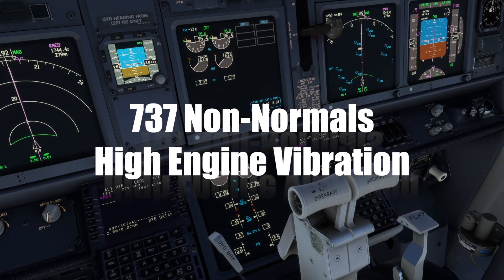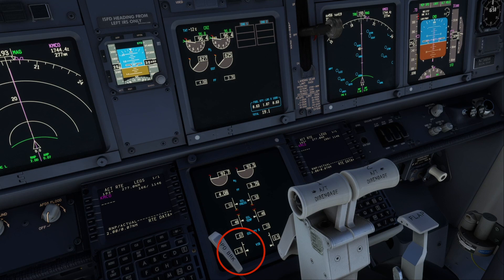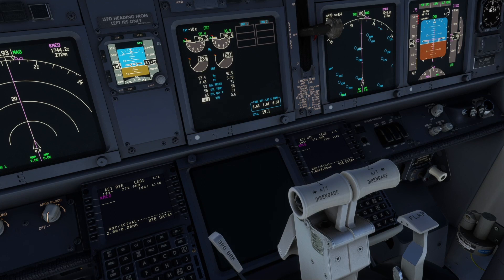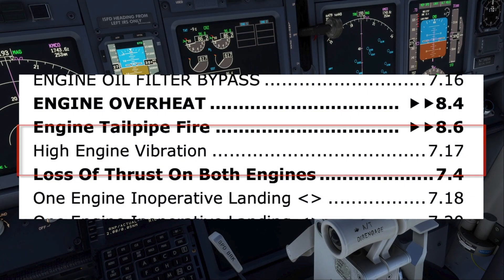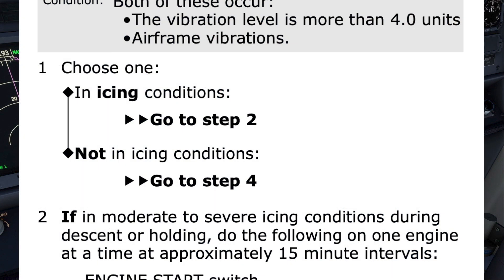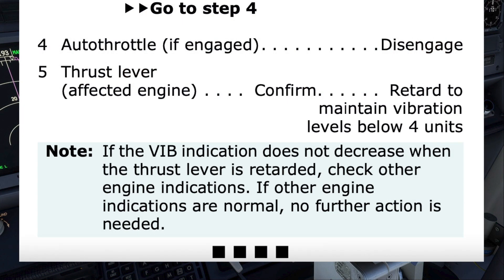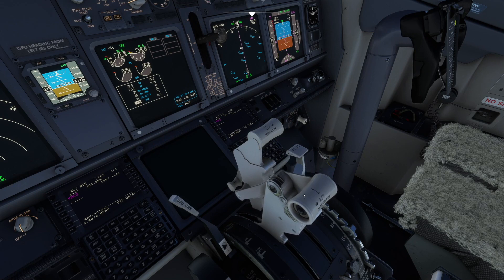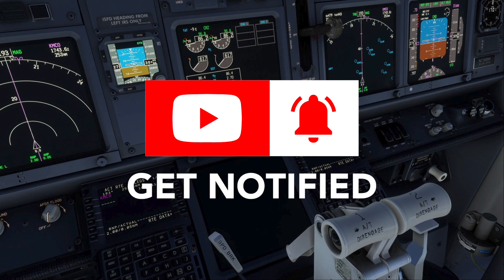737 Non-Normal Procedures: High Engine Vibration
comprehensive tutorial, we guide you through the step-by-step procedure to address this non-normal scenario. Whether you’re a flight simulator enthusiast or a real-world pilot, understanding how to manage engine vibration is crucial for safety.

Key Topics Covered:
Indications and Assessment: Learn to recognize high engine vibration cues on the cockpit instruments.
Checklist Procedure: Understand the systematic steps to follow when faced with excessive vibration.
Crew Communication: Effective communication between pilots during this emergency situation.
Simulator Environment: Created using Microsoft Flight Simulator 2020 with the PMDG 737 add-on.

Join us in the virtual cockpit as we demystify high engine vibration scenario.

0:00 Introduction
0:10 Indications of engine vibration
2:04 Quick Reference Handbook procedure for High Engine Vibration
4:39 Conclusion

Intended for home flight simulator pilots, do not use for real world flying.
Fly like a professional!